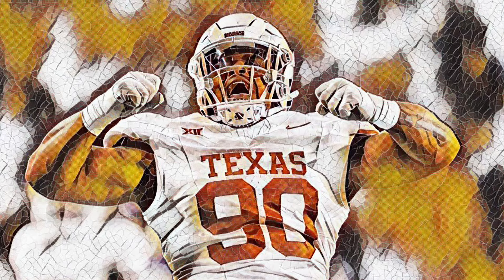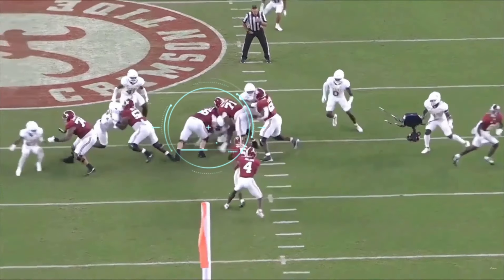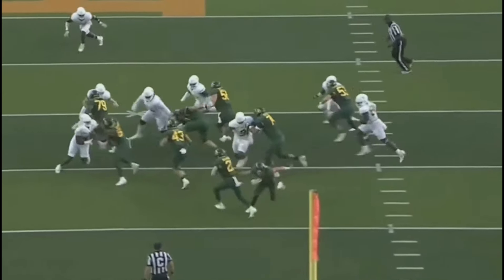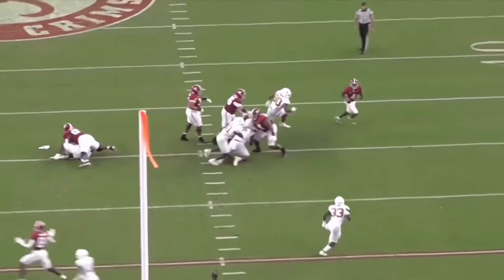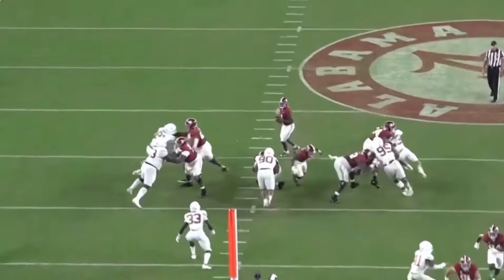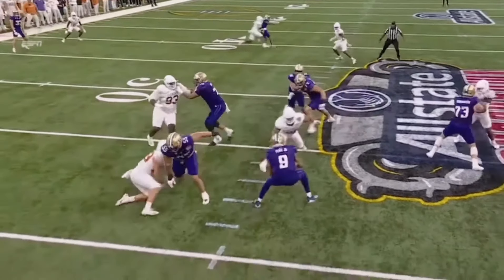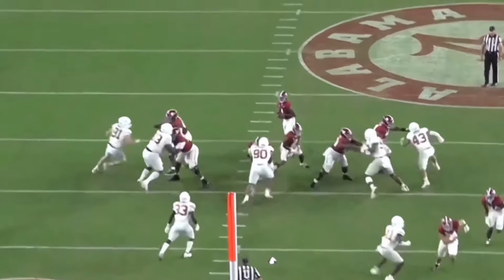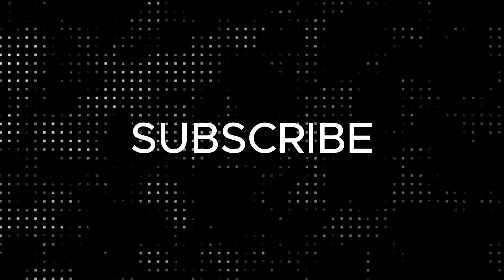Why Byron Murphy II was a STEAL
Byron Murphy II was a phenomenal pick for the Seahawks in the draft last night. While the Seahawks didn't have a glaring need at defensive tackle, Murphy will join a dominant rotation and is in my opinion one of the steals of the draft.